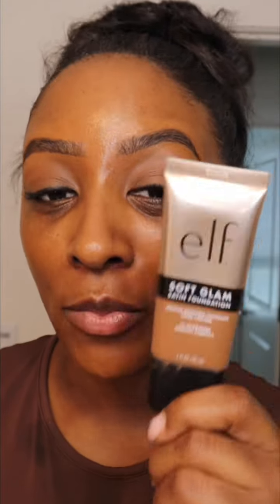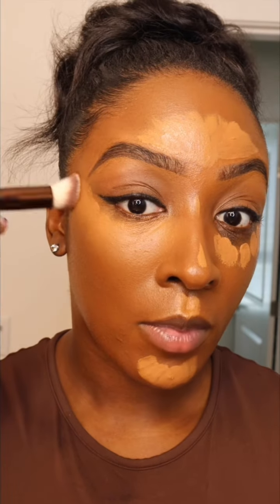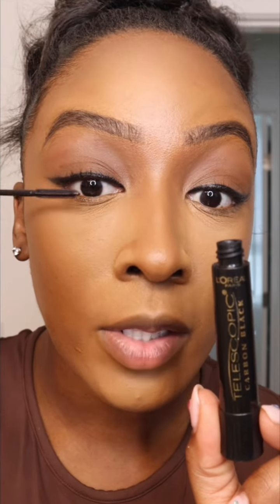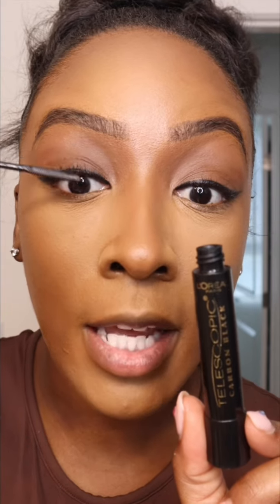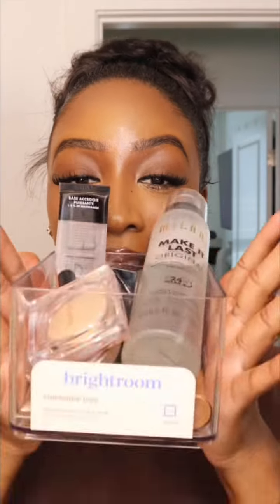The BEST Affordable Makeup BETTER Than Highend!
In today’s video I’m going to be showing you the BEST affordable makeup products better than Highend! If you’re looking for affordable makeup products but you don’t know where to start I got you girl!

Shop Products 🔗 Below👇🏾

-Fenty Beauty Pro Filt'r Foundation Shade 420
-Estee Lauder Double Wear Stay Foundation Shade 6W1 Sandlewood
-NARS Soft Matte Foundation Shade Marquises & Macao